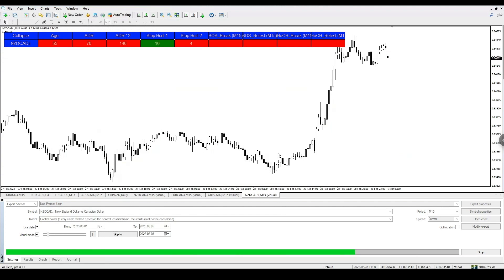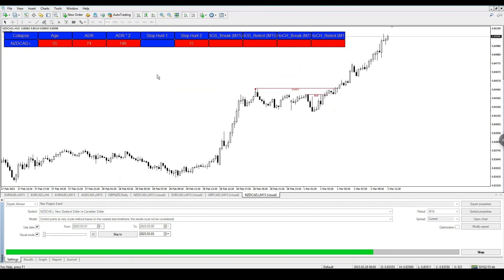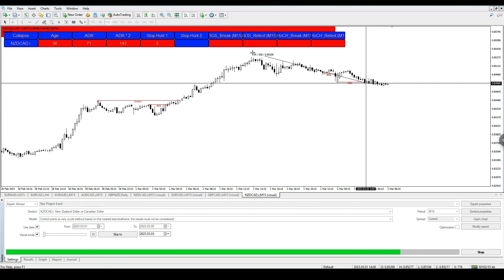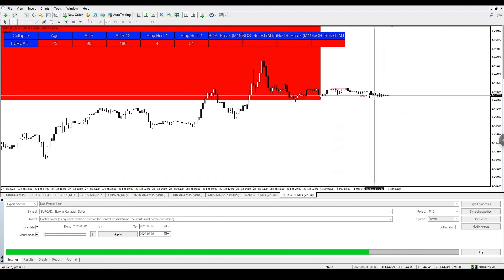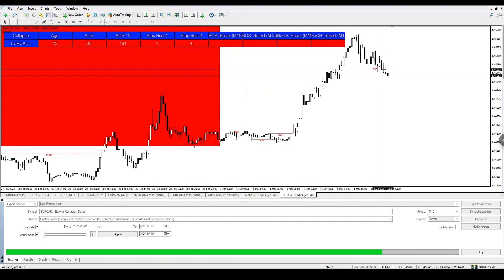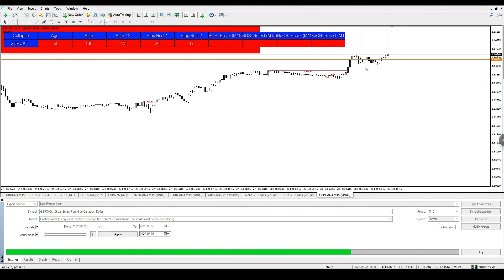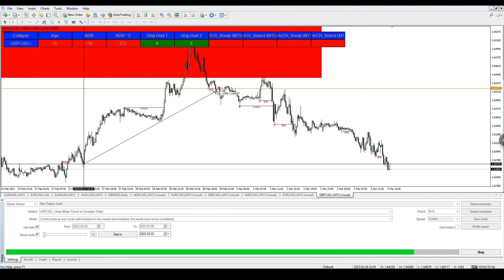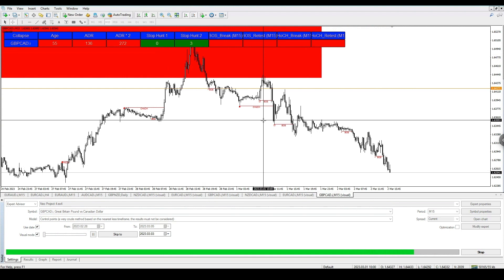EASY PRICE ACTION NEO INDICATOR HIGH WIN RATE STRATEGY | EXPERT ADVISOR BOT FOR BEGINNERS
In this video i will be showing you how the Neo indicator / Expert advisor uses real time price action to show you a visual display of break of structures and change of characters in the market

Bitcoin payment ID - 3EuCXZQr8skFDTrHeWcqzUFHZQKG6Q5CHu